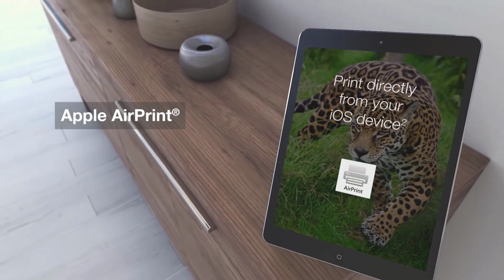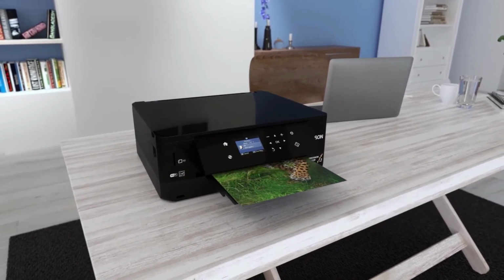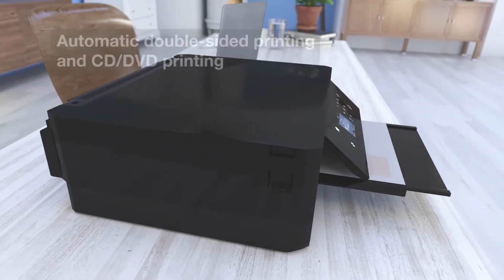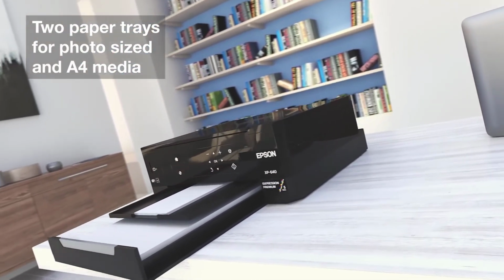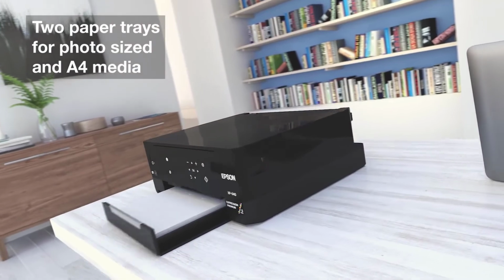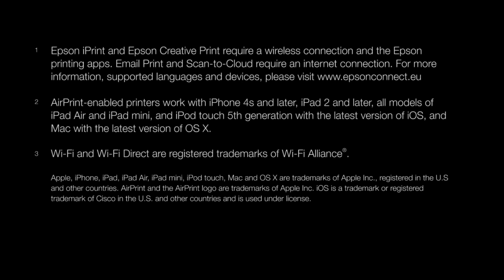Best Printer for Photo Printing in 2020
Links to the best printer for photo printing we listed in our review video:
👉 Canon Pixma TS9120 (ad)
👉 HP Envy 7855 (ad)
👉 Epson Expression XP-640 (ad)

Whether you're printing off photos to save in your scrapbook, or you just want to have some glossy photos of your best pictures handy, a good photo printer can make a huge difference when you're saving those important images. While most printers can print images, a dedicated photo printer can accurately and vividly reproduce colors while still retaining detail from your original image. Inkjet printers also tend to be better suited for printing photos, and some inkjets even include special photo cartridges to give you an even better color reproduction.

9to5Printers is a participant in the Amazon Services LLC Associates Program, an affiliate advertising program designed to provide a means for sites to earn advertising fees by advertising and linking to Amazon.